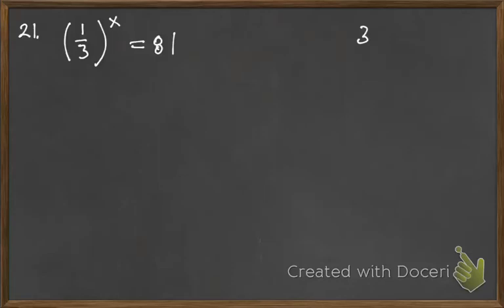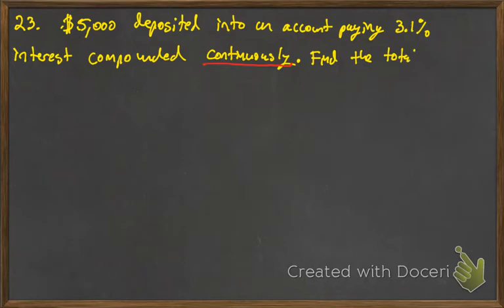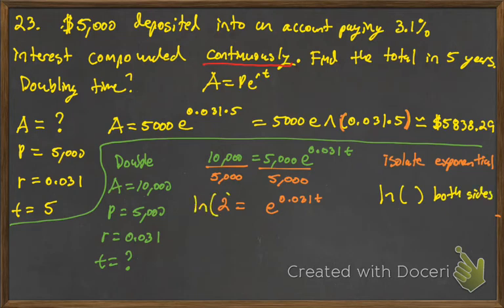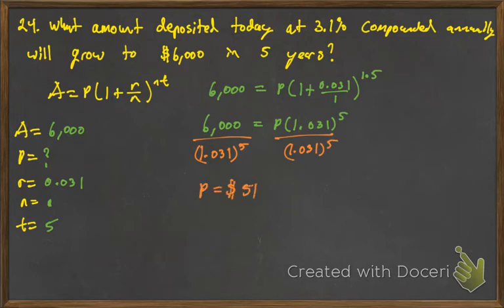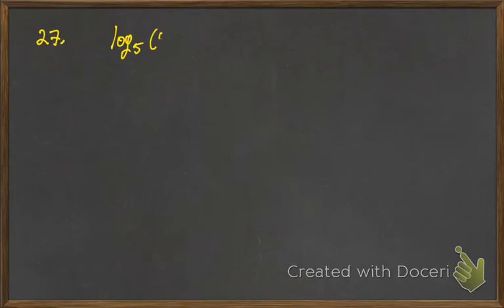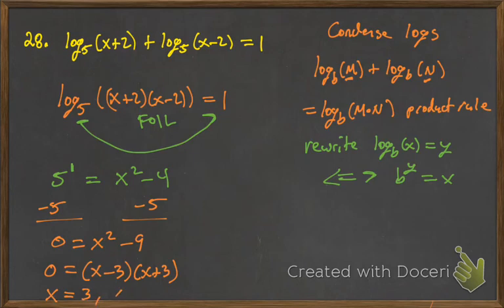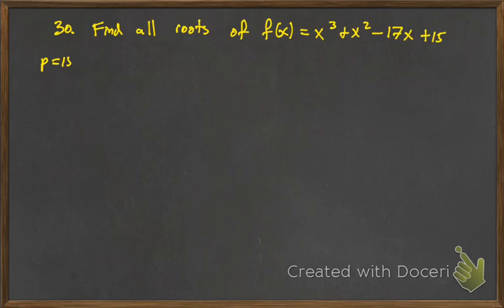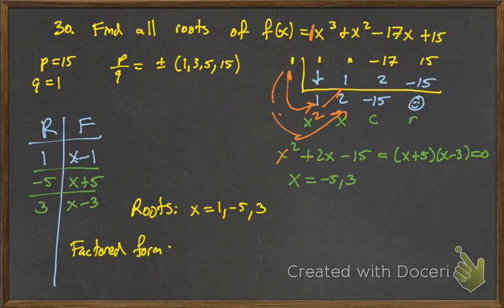College Algebra Final Review Part 3